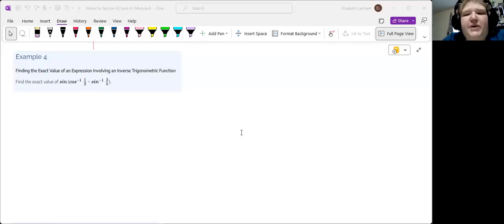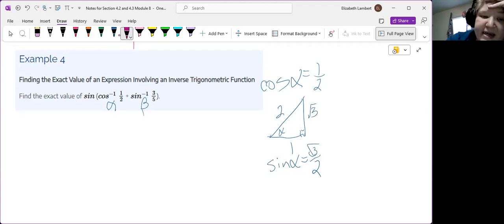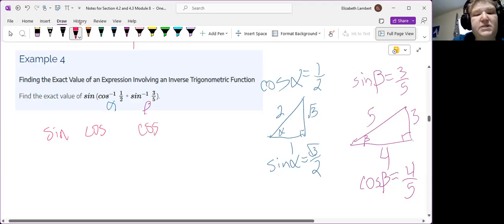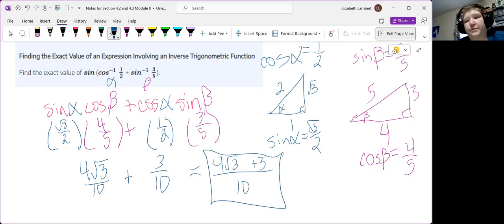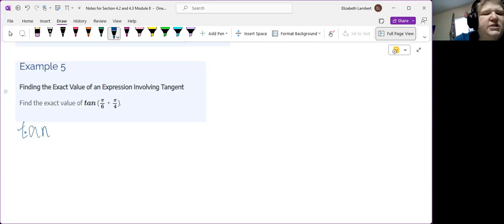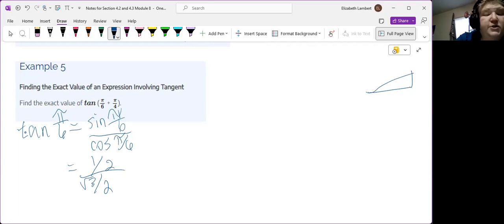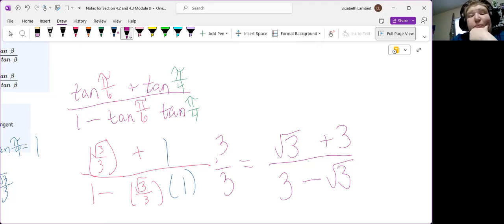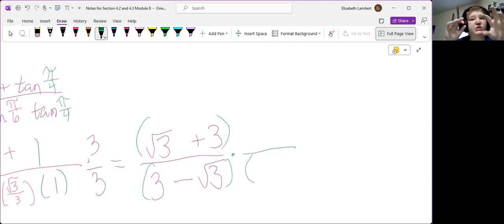PreCal 4-2 B